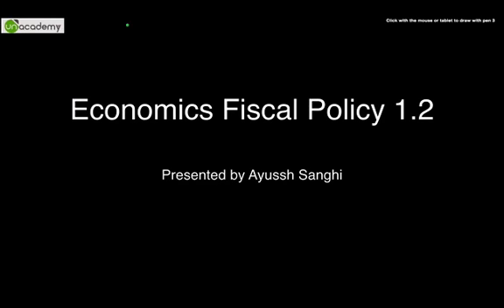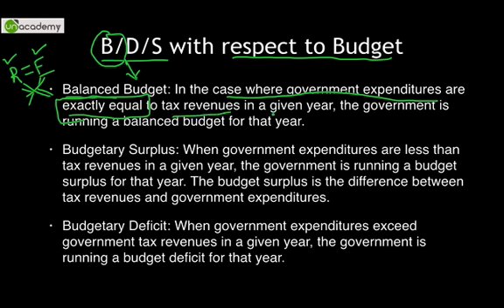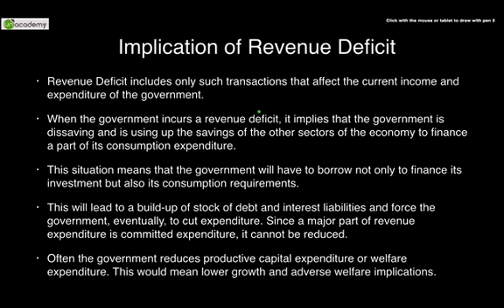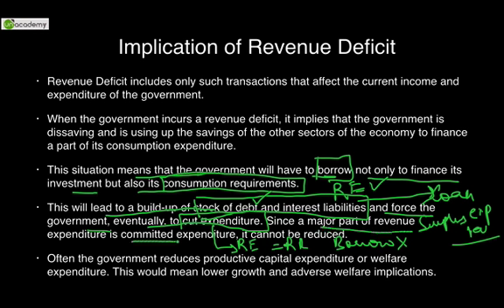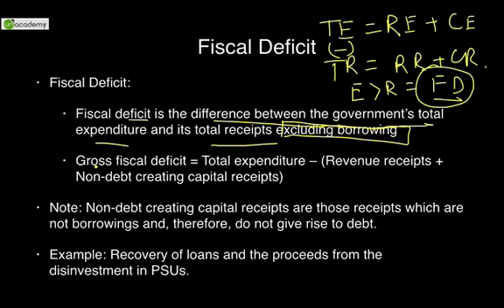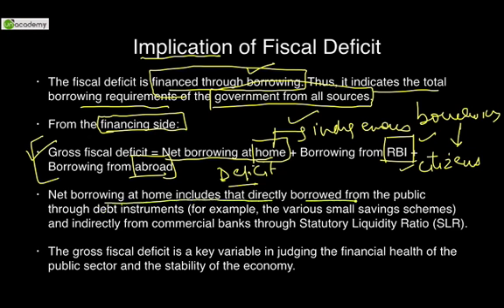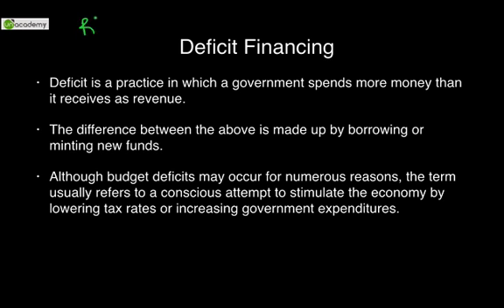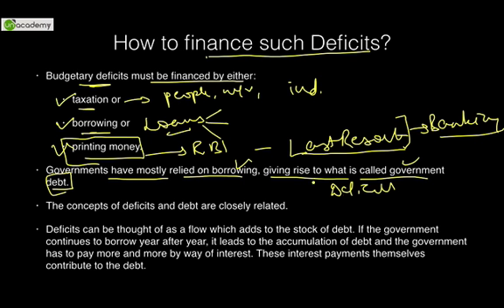Economics Fiscal Policy 1.2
Surplus & deficit
Budget/Surplus/Deficit wrt Budget
How is Budget deficit Measured?
Revenue Deficit
Implications of Revenue Deficit
Fiscal deficit
Implications of Fiscal Deficit
Primary deficit
Deficit Financing
How to finance such Deficits?
Is Government Debt beneficial for the economy?

Video by Unacademy for IAS Preparation. How to prepare for IAS exam, Best IAS Coaching, IAS Civil Services Syllabus, Study Material for IAS Exam, IAS Civil Services Exam, UPSC Preparation, Tips for IAS, Material for IAS Preparation, UPSC Exam Material, IAS How to prepare, Other good resources: Mrunal.org, IAS preparation tips, How to prepare for IAS 2015, Roman Saini Video For more educational lessons by top educators